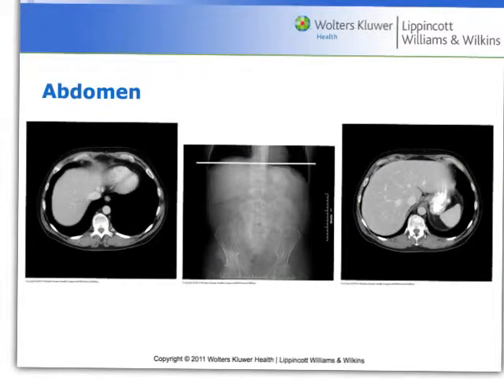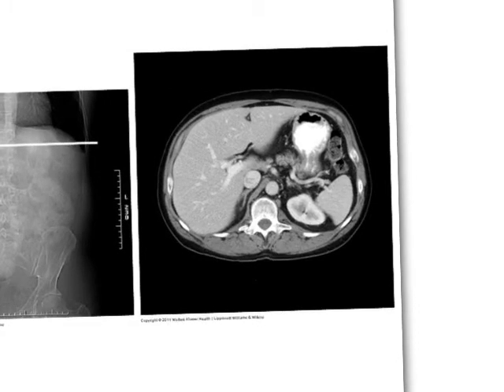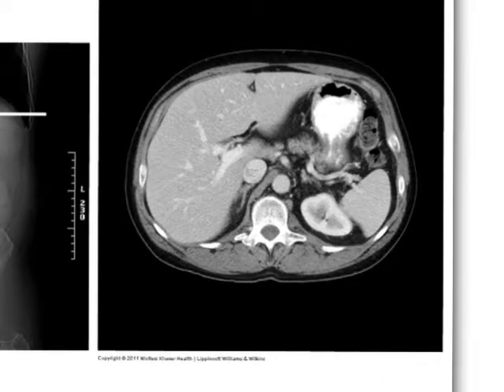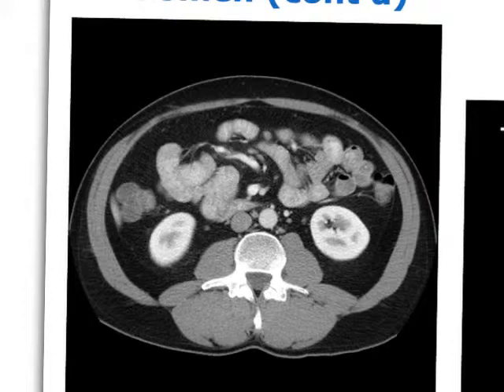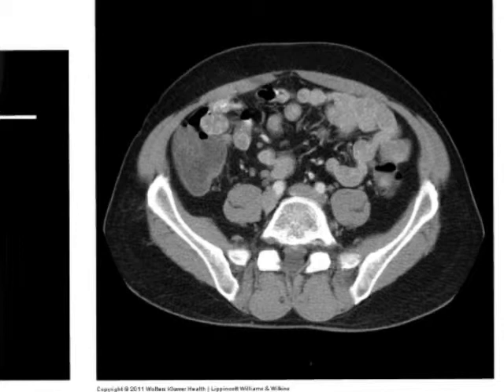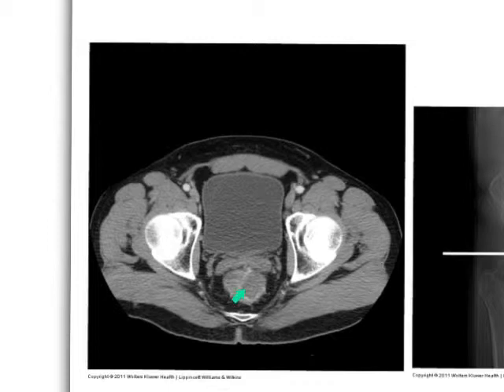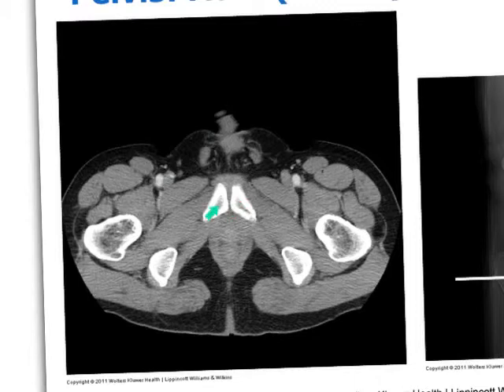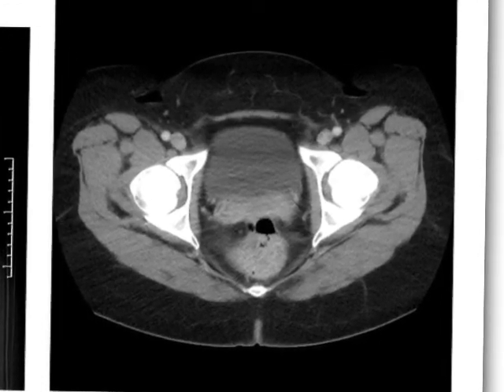Abdominopelvic Anatomy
Axial sectional anatomy of the abdomen and pelvis.